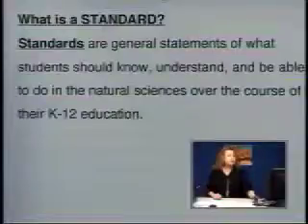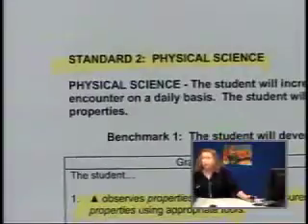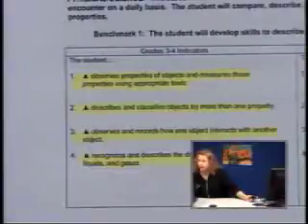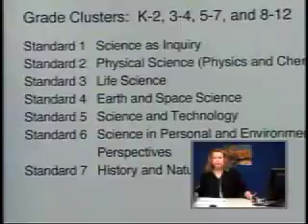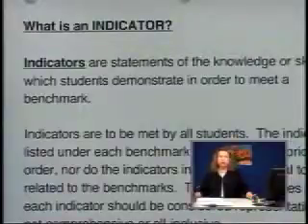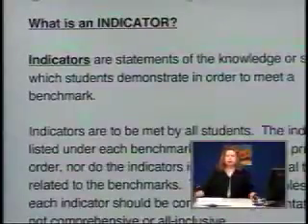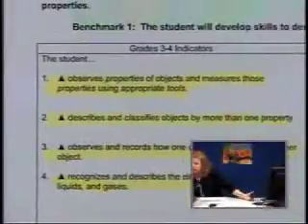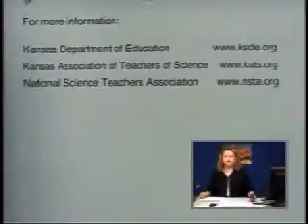Debbie Restivo - Science Standards